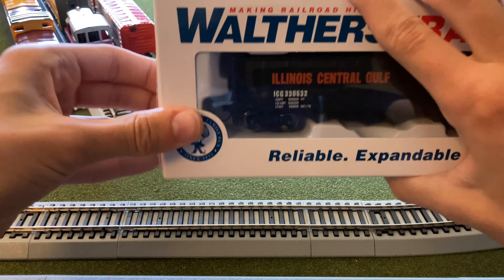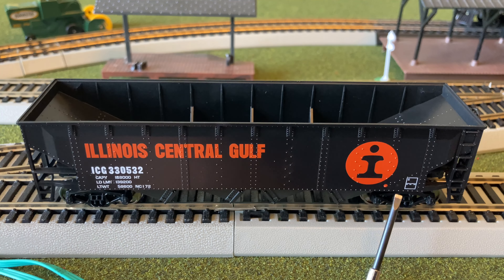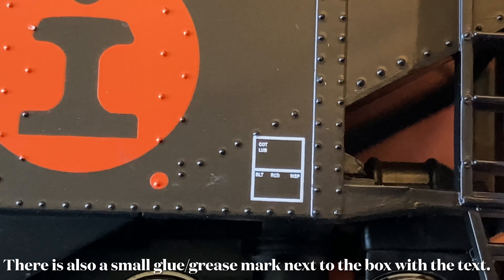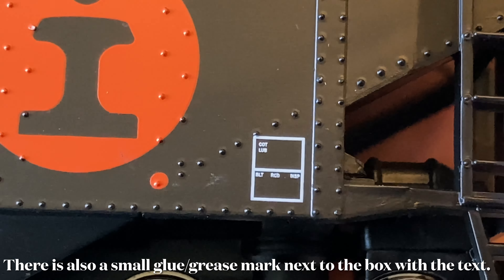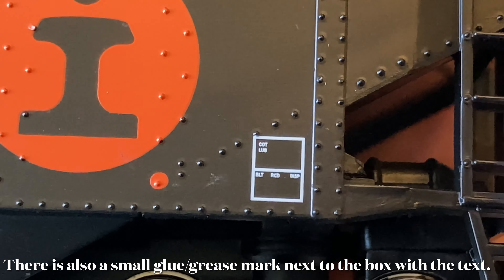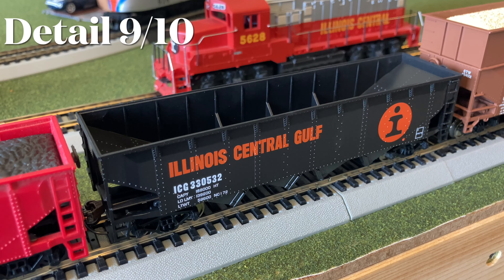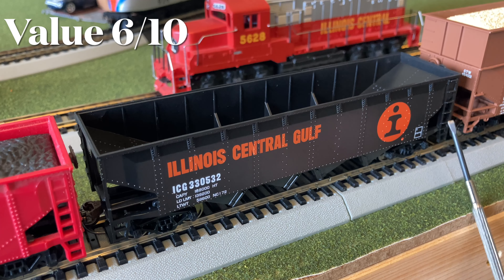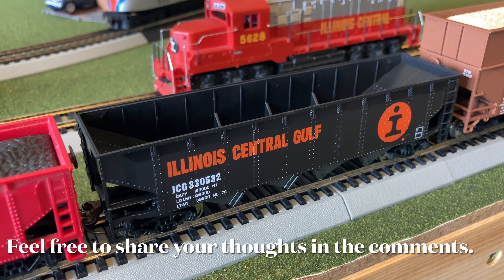Unboxing & Review: Walthers Trainline: 4 Bay Hopper,Illinois Central: HO 🪨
This is my short review of an Illinois Central Hopper by Walthers Trainline. Purchased for $19.98

Feel free to add your thoughts about the model in the comments